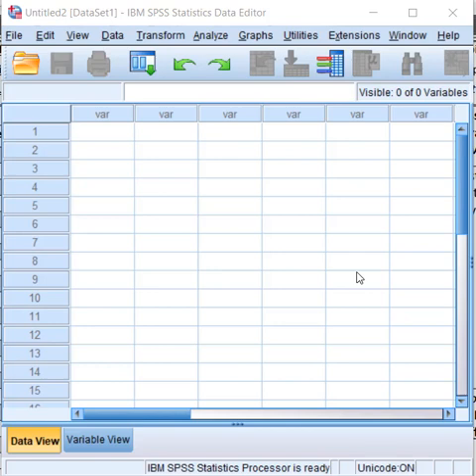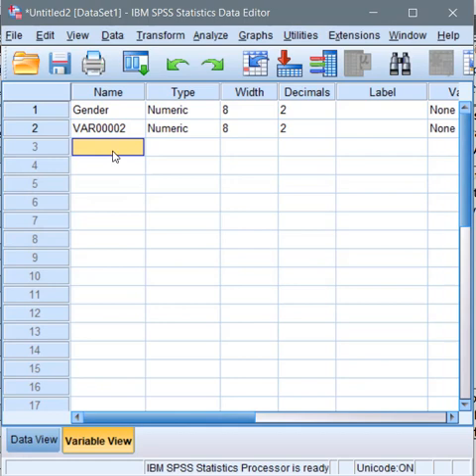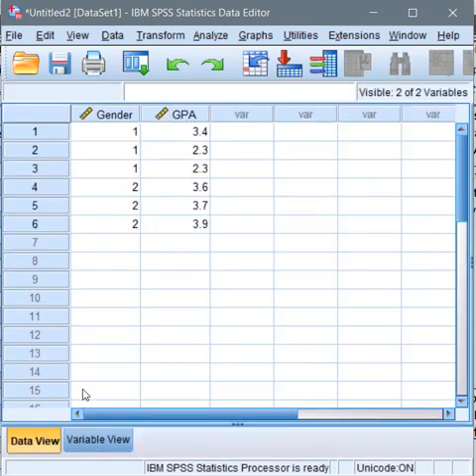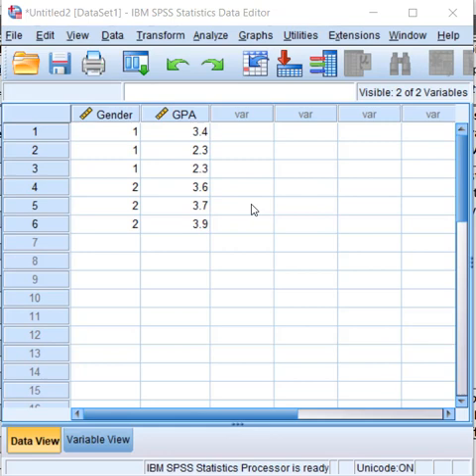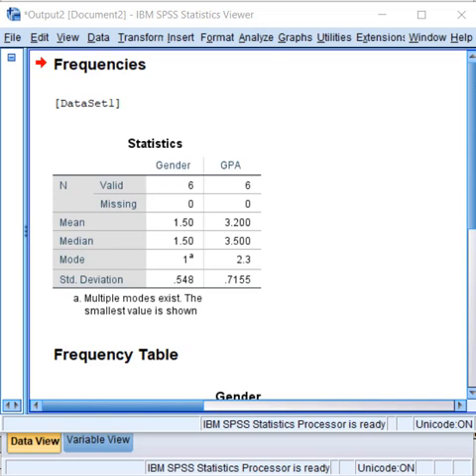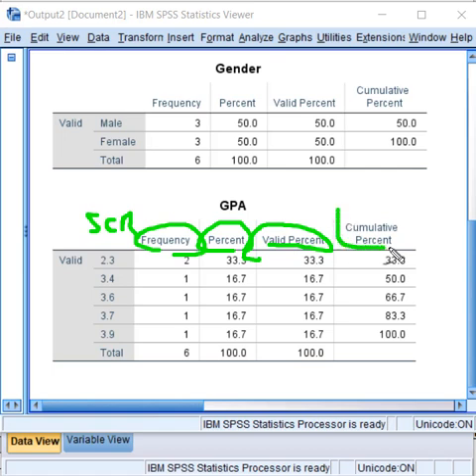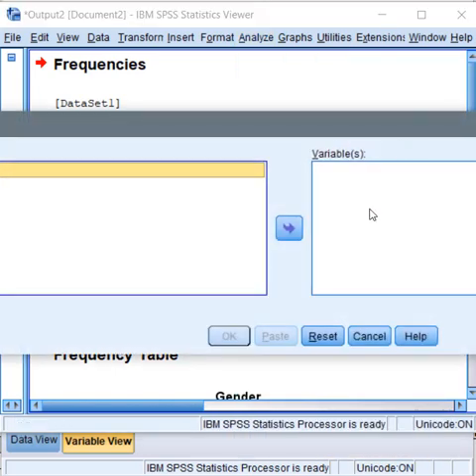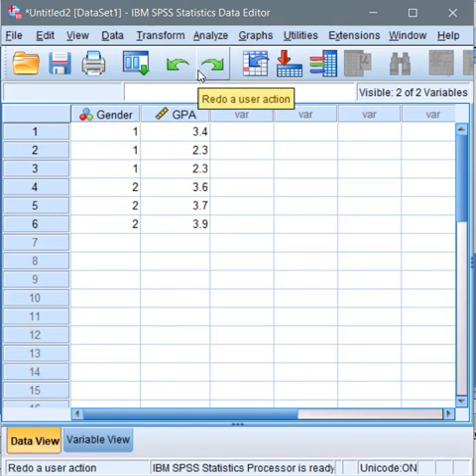Lab #1.2 Intro to the software SPSS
Quick introduction to SPSS that you'll use in Lab #1.

See Canvas homepage for instructions on loading SPSS onto your computer (won't work on Chromebooks or ipads).  You can also use in computer labs in DIGs or library.